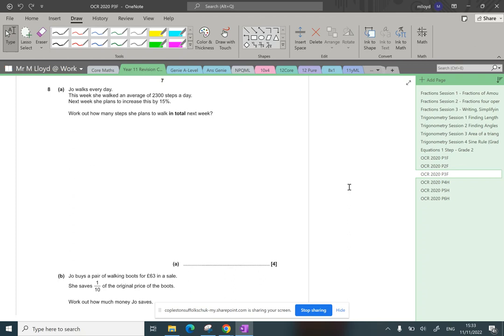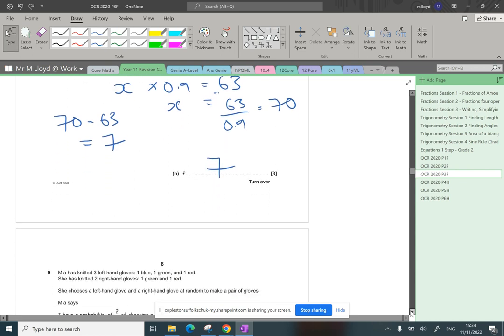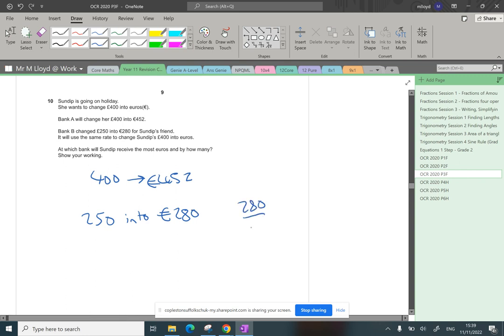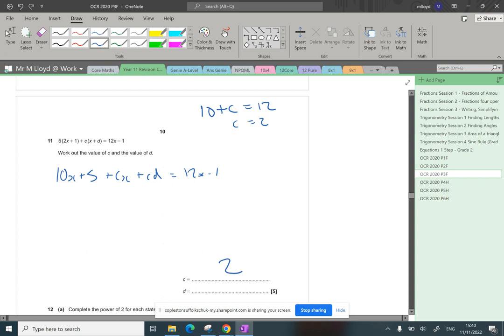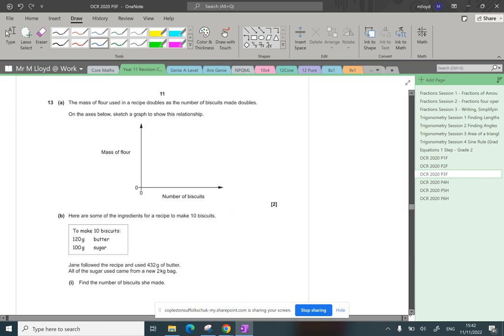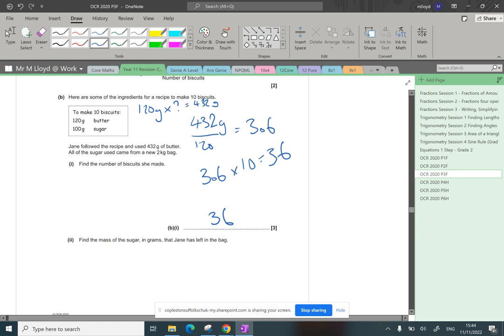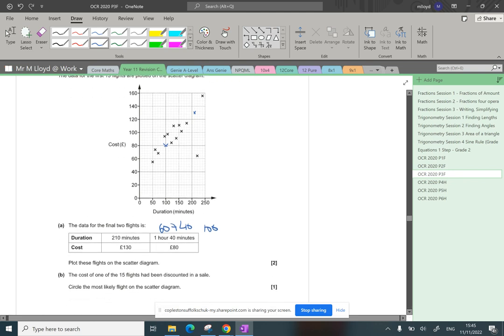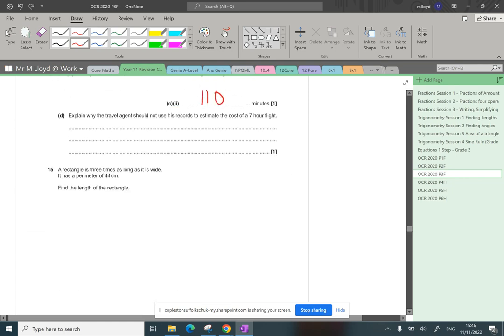Q8-14 P3 Foundation November 2020 OCR GCSE Maths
Question 8 to 14 on the wordy Paper 3!